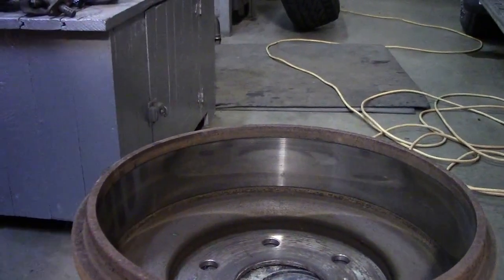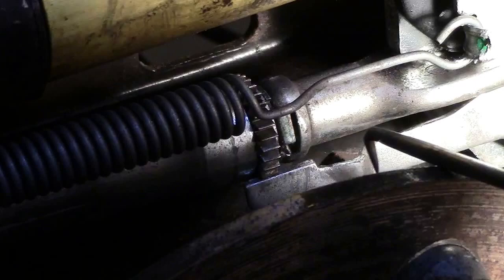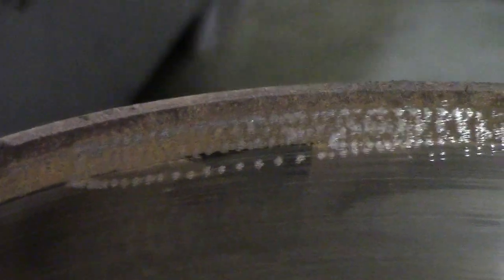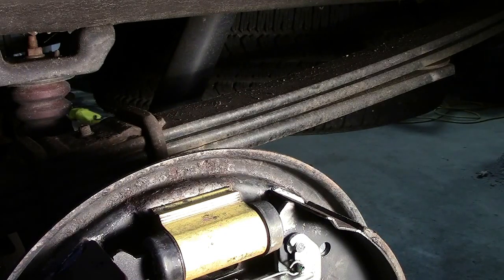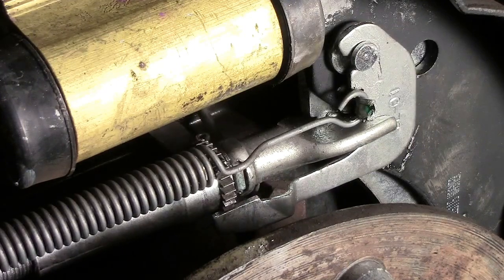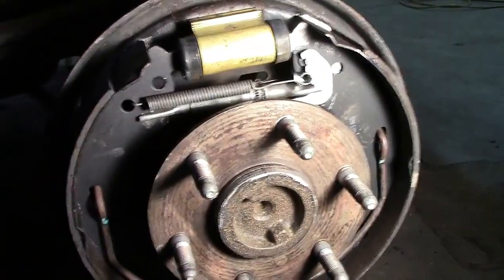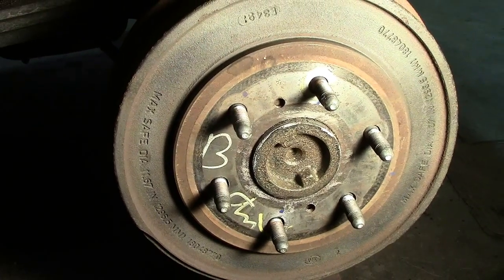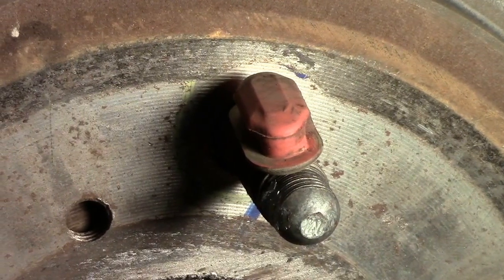shoe retracting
Drum brake shoe adjusters